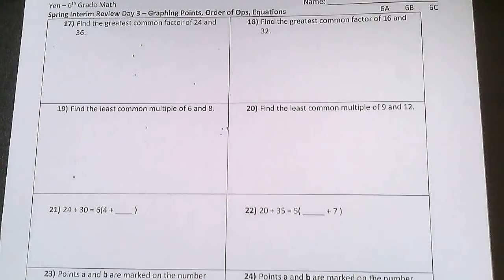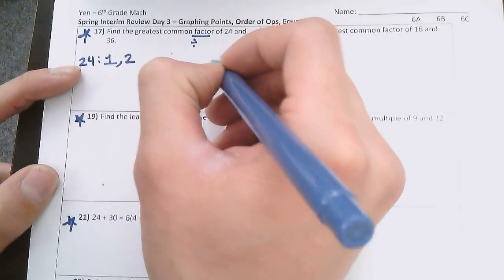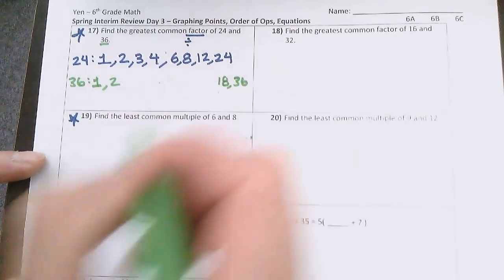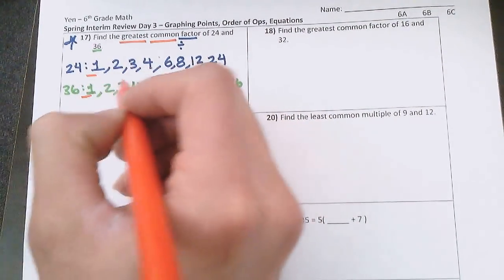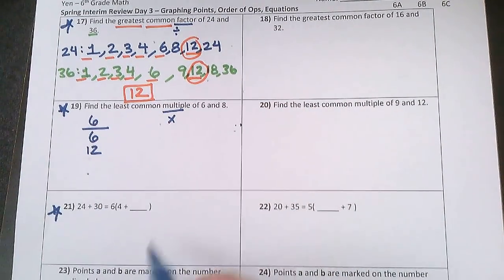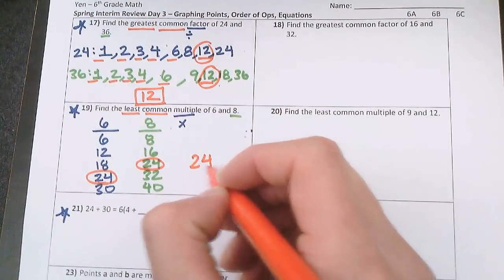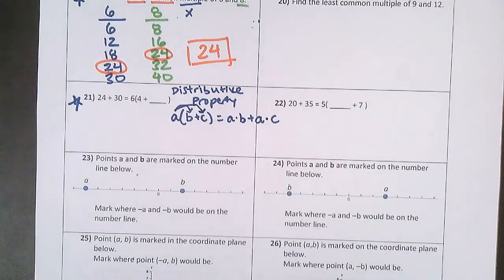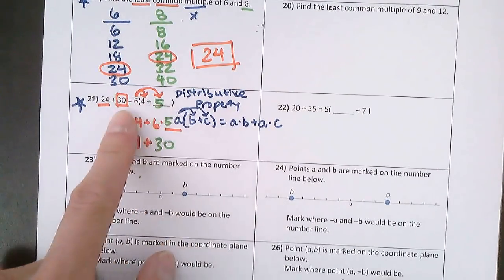SBAC Review Day 3 - Problems 17,19,21